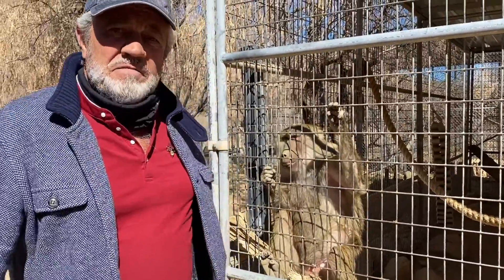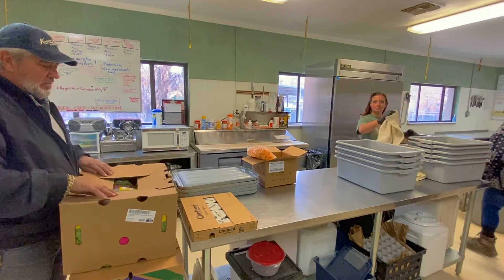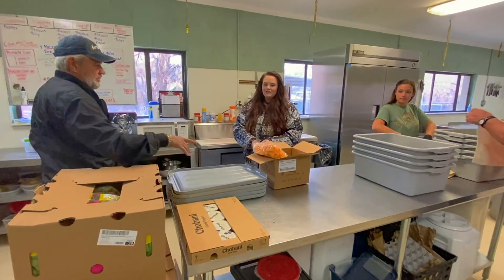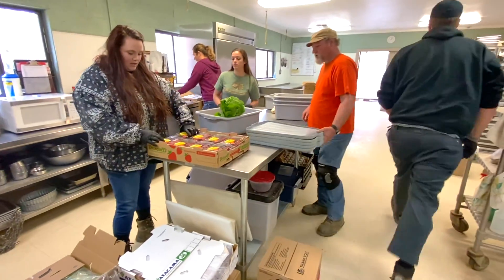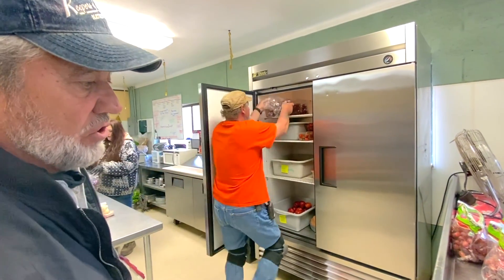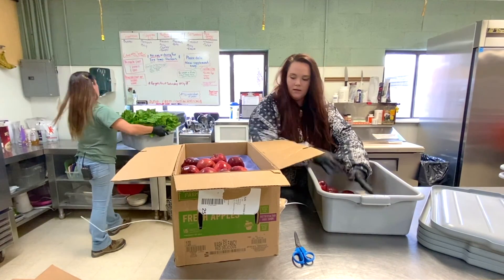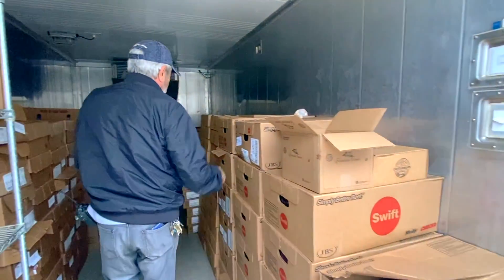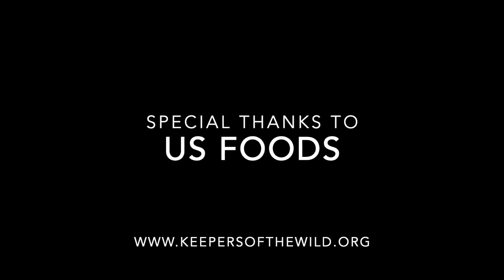KOTW Animal Diets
One of the most frequently asked questions we receive at Keepers of the Wild is "What do you feed the animals?".
Today, Keepers' Founder & Executive Director, Jonathan Kraft, takes you behind the scenes 👀 to answer this important question!